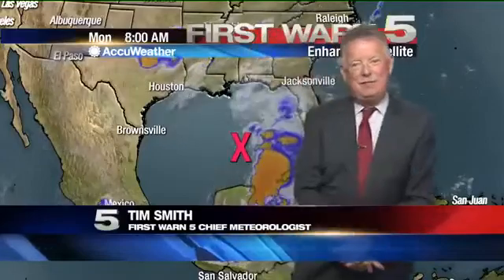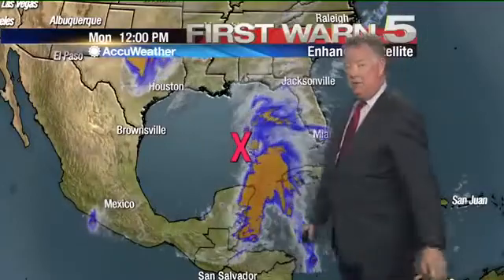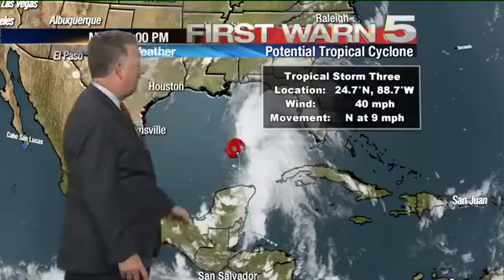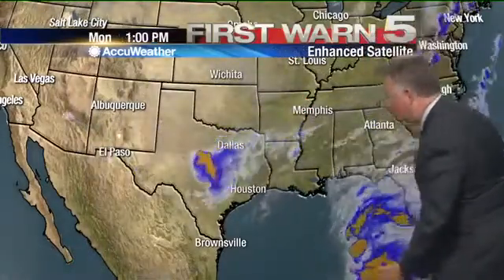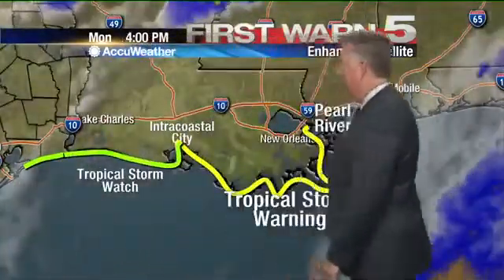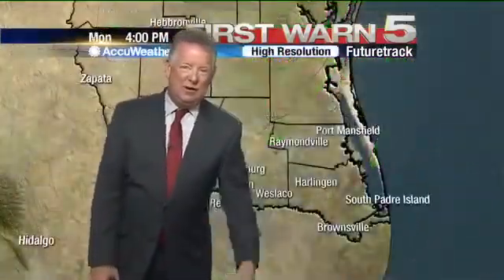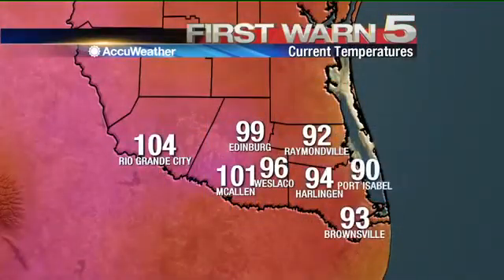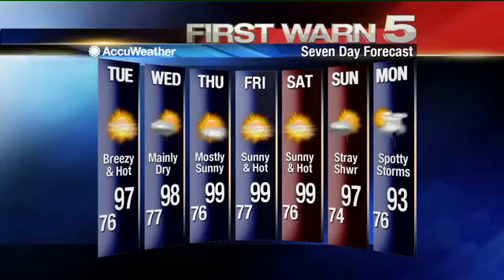Monday's Weather - 4 p.m.